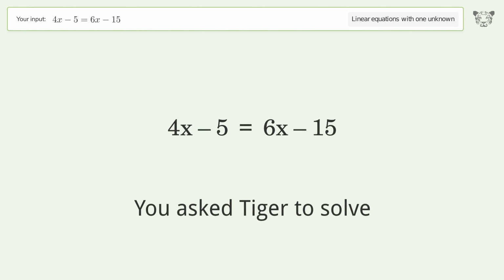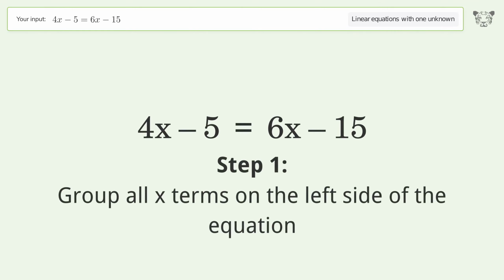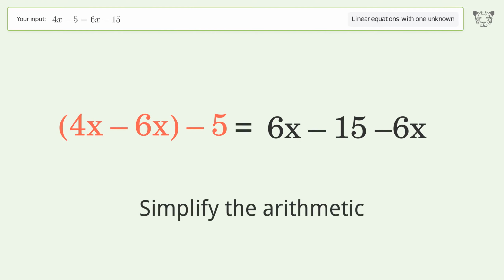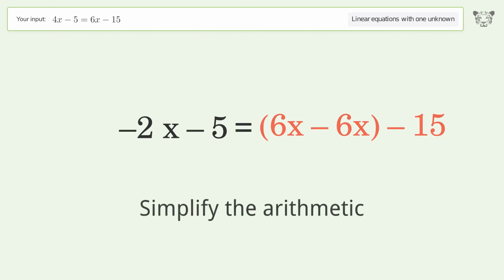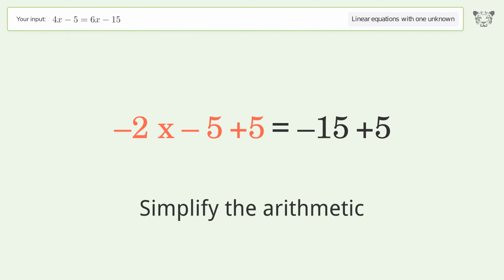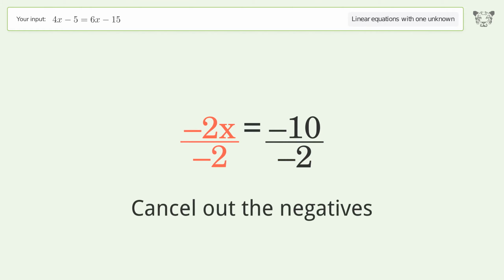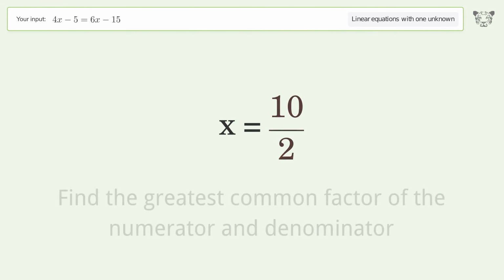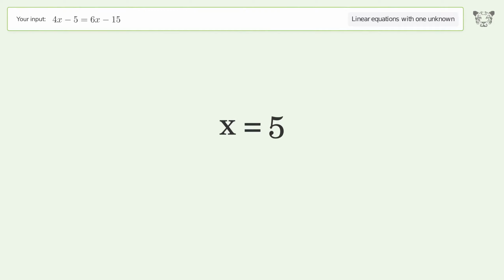Linear equation with one unknown: Solve 4x-5=6x-15 step-by-step solution